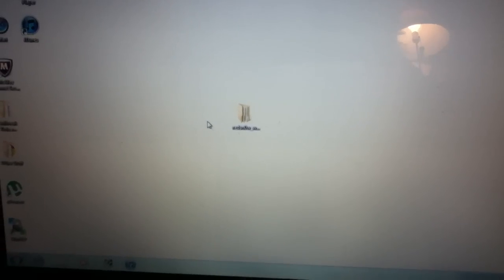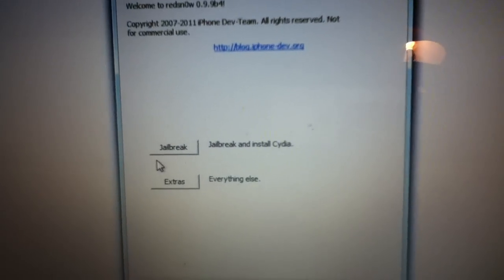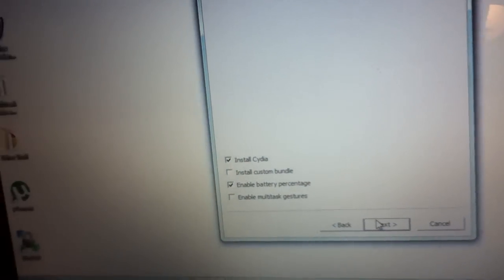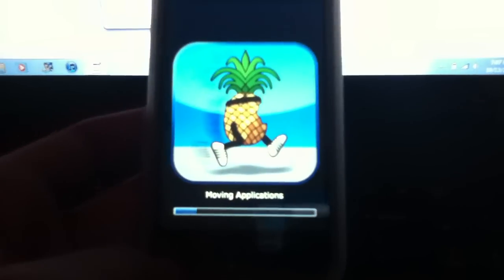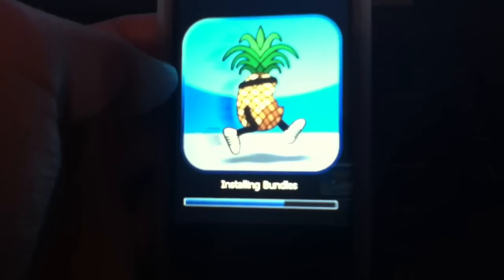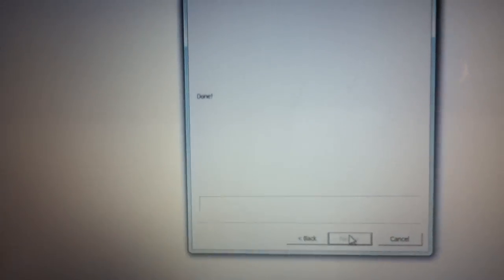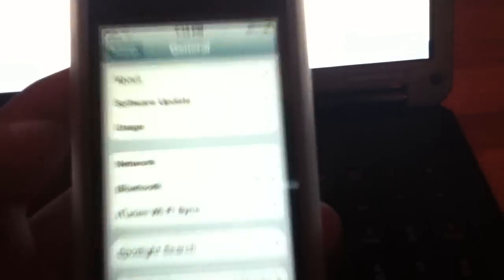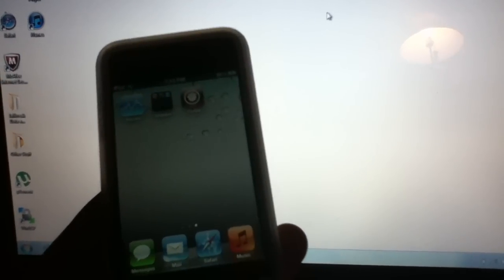iOS 5.0 Tethered Jailbreak For iPod Touch 3rd Gen,iPod Touch 4th Gen,iPhone 3GS,iPhone 4,iPad 1